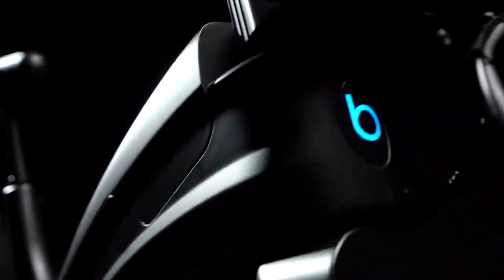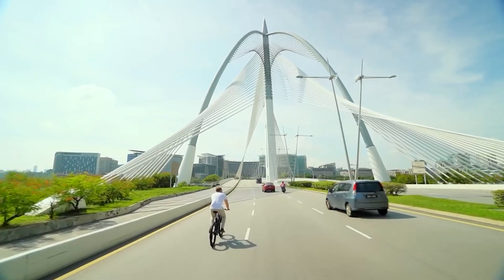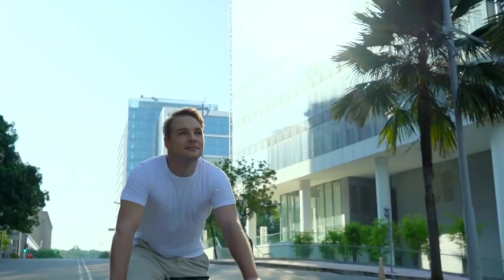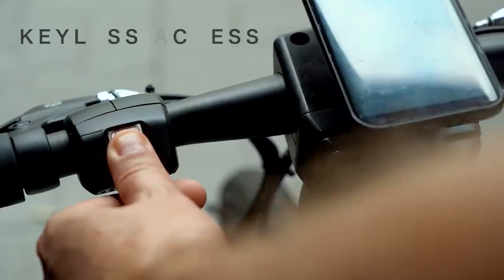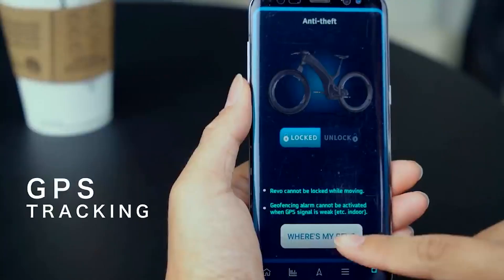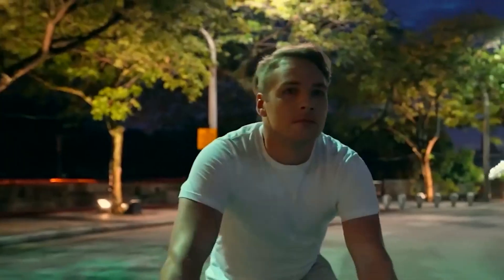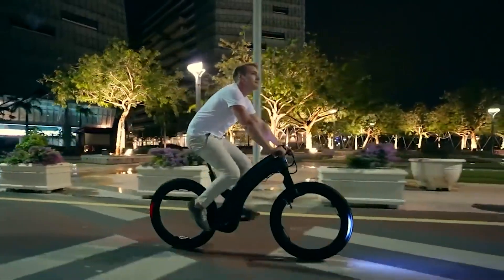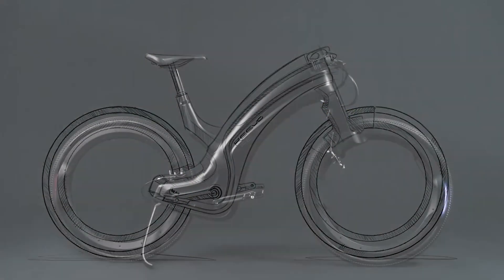The Hubless E Bike - Reevo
Style, security & safety for the modern urban cyclist.

Say hello to the coolest, most secure ride ever build The Hubless E-Bike - Reevo. Pure engineering excellence, secured with world-class triple-barrier security and built around a strong, lightweight core with a sleek stealth black finish. Comes fully equipped with a powerful electric drivetrain and superb safety features to make every ride safe and exceptional.
The most striking bike ever built is also the most secure bike ever built! It’s virtually theft-proof, featuring a one-touch fingerprint sensor, and integrated, automatic lock and GPS tracking All of that and more only on the hubless e-bike - Reevo.